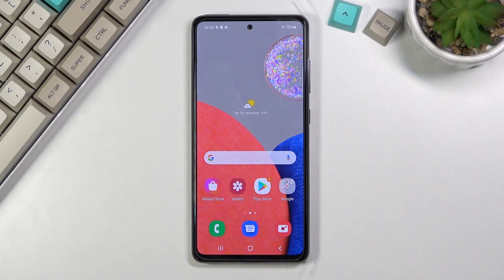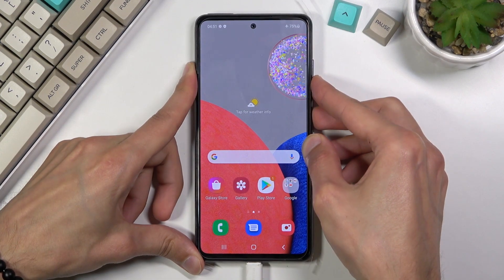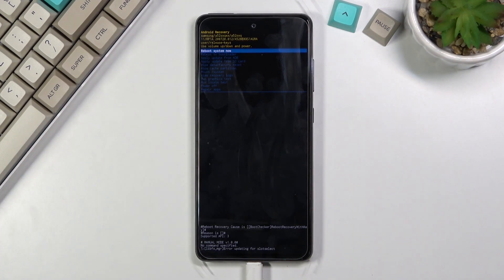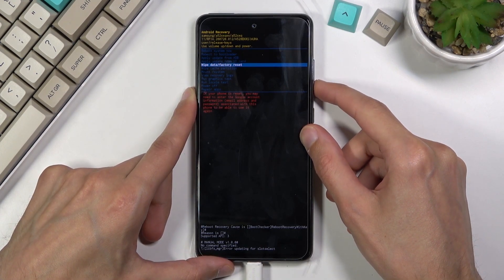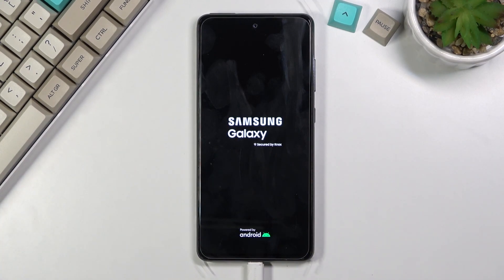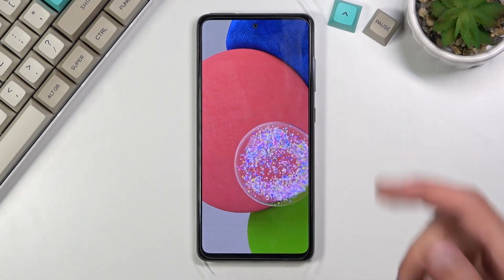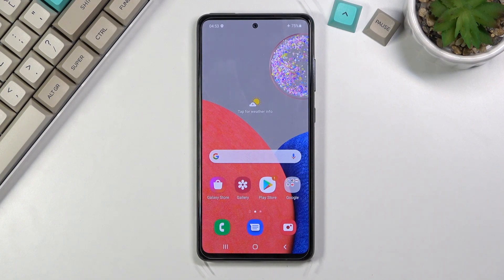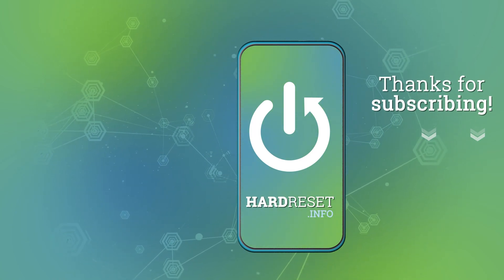How to Wipe Cache Partition in SAMSUNG Galaxy A52s - Recovery Mode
Learn more info about SAMSUNG Galaxy A52s:
Let's open this tutorial and follow our instructions and find out how to enter the secret menu in SAMSUNG Galaxy A52s and how to enter Recovery Mode. Our expert will show you the button combination you have to use to enter the hidden menu, and then show you which buttons you need to use to navigate through that menu. Let's open the Recovery Mode and start the wipe cache partition process. You don't need to make a backup, this process will erase only cache files. Visit our YouTube channel if you want to discover more about your SAMSUNG Galaxy A52s.

How to Enter Hidden Mode in SAMSUNG Galaxy A52s? How to Enter Hidden Menu in SAMSUNG Galaxy A52s? How to Open Recovery Mode on SAMSUNG Galaxy A52s? How to navigate recovery mode in SAMSUNG Galaxy A52s? How to Wipe Cache Partition in SAMSUNG Galaxy A52s? How to start the wipe cache partition process on SAMSUNG Galaxy A52s? How to speed up SAMSUNG Galaxy A52s? How to refresh SAMSUNG Galaxy A52s’s system? How to delete temporary cached files on SAMSUNG Galaxy A52s? How to reset cache in SAMSUNG Galaxy A52s?